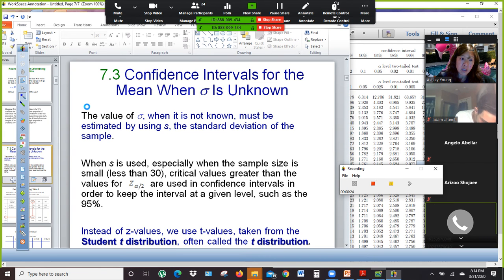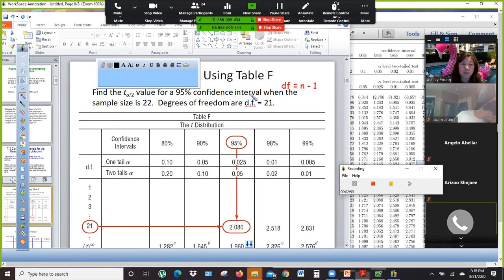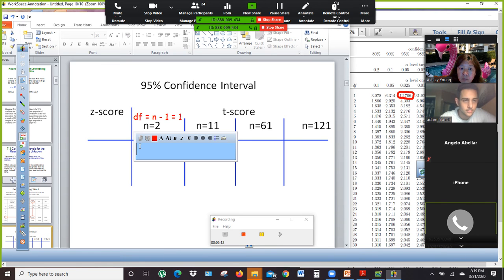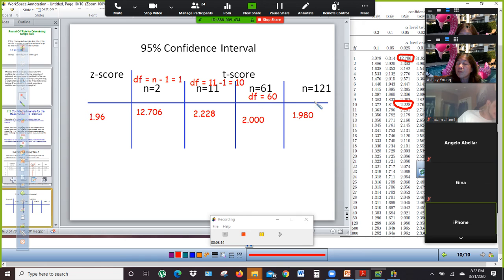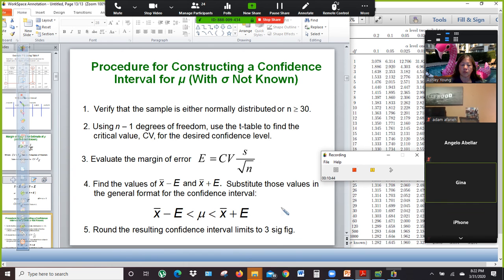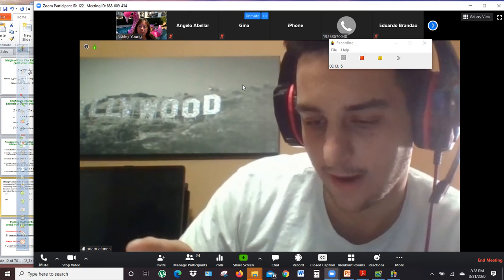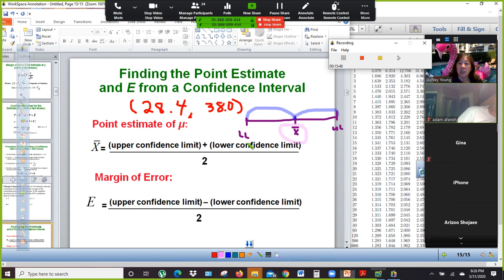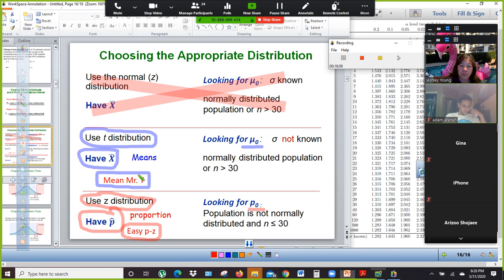8 1 night part 2